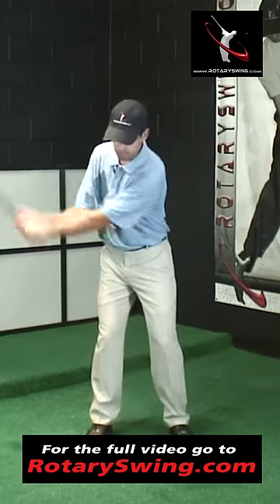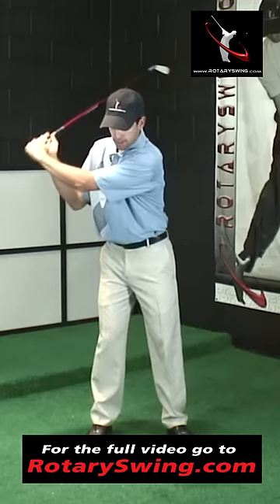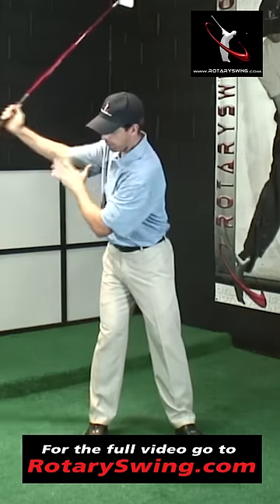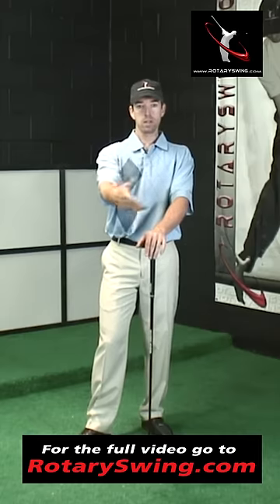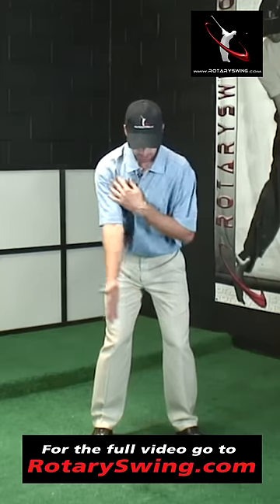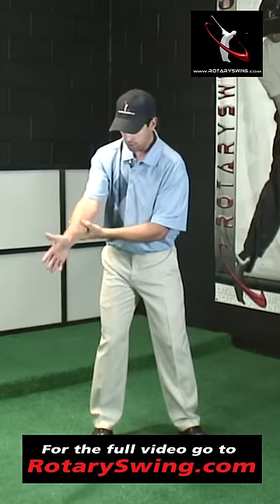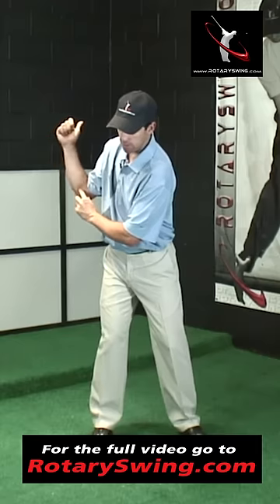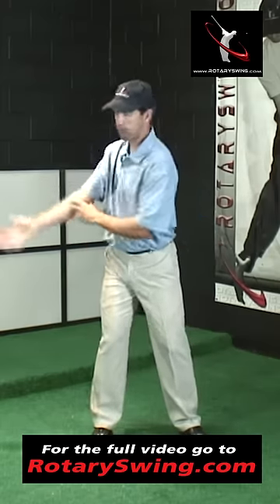How to Improve Your Golf Swing: Mastering the Art of a Wide Backswing and Straight Right Arm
Are you looking to elevate your golf game and achieve a more consistent and powerful swing? In this comprehensive golf video, we'll teach you how to improve your golf swing by mastering the art of a wide backswing and a straight right arm.

Do you make a weak backswing where your left arm bends? Here's the reason why it bends and how to fix it.

The reason your left arm bends in your backswing giving that "ugly" look is that your right arm is folding too soon.

The golf backswing is simple when you keep your right arm straight as long as possible. The feeling I give you in this golf instruction tip will give you a very wide backswing which will force you to turn your body more, loading you up to use your big muscles in a more powerful way.

A wide backswing also will give you the feeling of having more time, a more fluid and slower rhythm which will help you sync up your swing better as well. Rushing the backswing leads to a weak, arms swing, this will give you the feeling of making a very powerful turn.

A great golf swing begins with the fundamentals, and in this video, we break down the key steps to help you achieve a wide backswing and maintain a straight right arm throughout your swing. Whether you're a beginner looking to establish a solid foundation or an experienced golfer seeking to fine-tune your technique, our expert tips and drills will make a significant difference in your game.